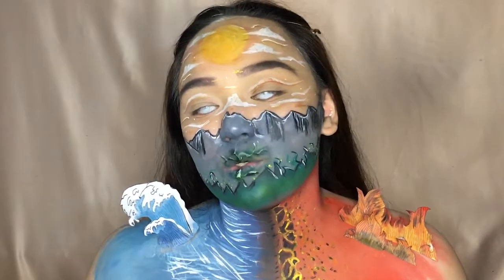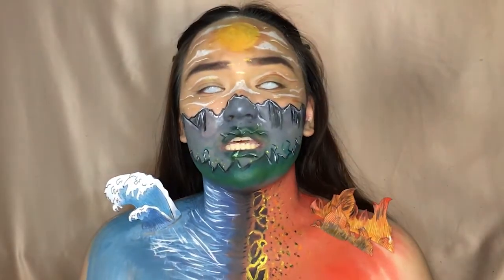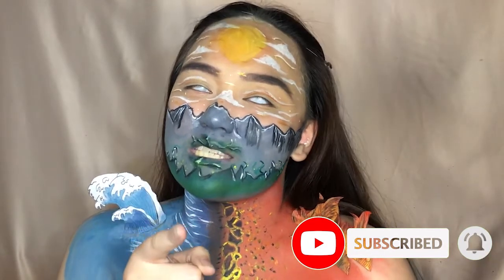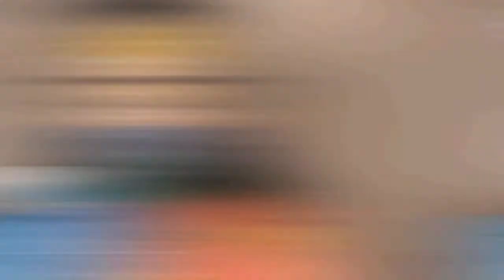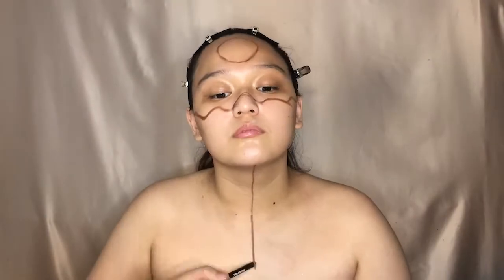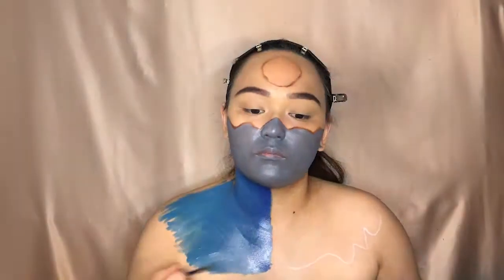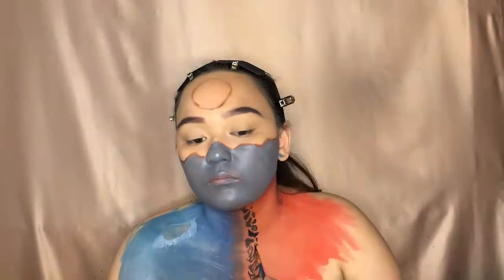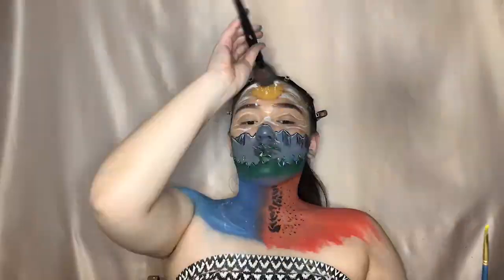Day 4: Elements 🌊🌎🔥💨 | CREATIVE WEEK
Hi Beauties!

Welcome to my new series "Creative Week", where I create creative looks everyday for a week!

PRODUCTS USED:

[Eyes]

❥ Brows- @morphebrushes James Charles’ Palette

[Face & Body]

❥ Facepaint and Liners - @shopee_ph
❥ Foundation - @maybelline Fit Me in 220
❥ Setting Powder - @maybelline Loose Setting Powder in shade light